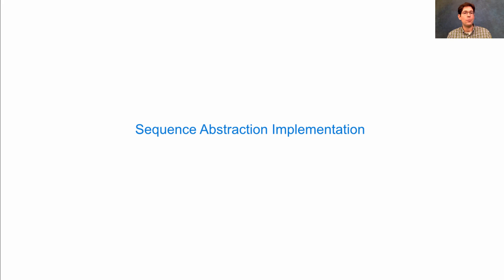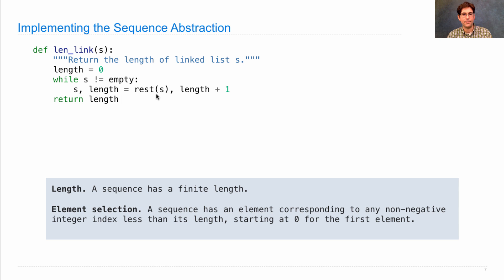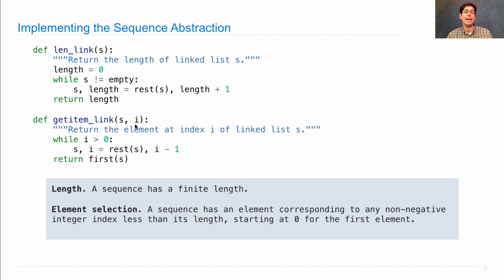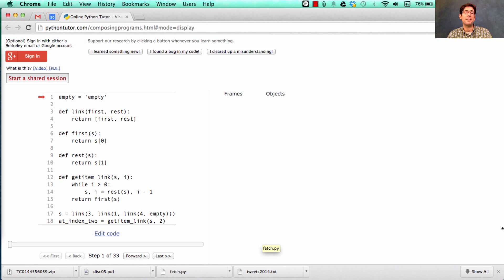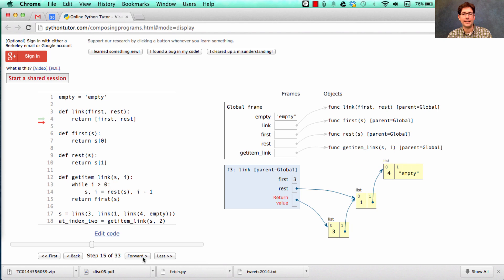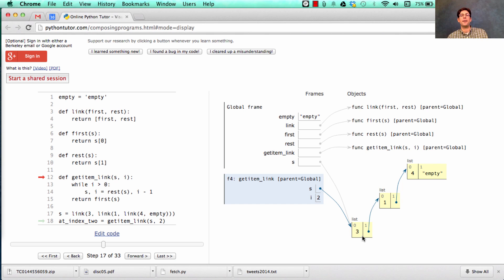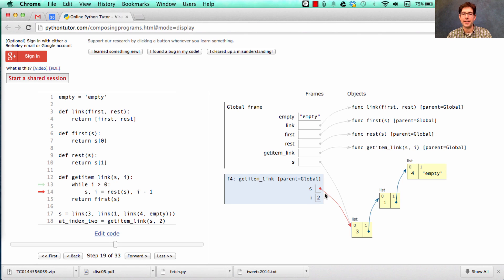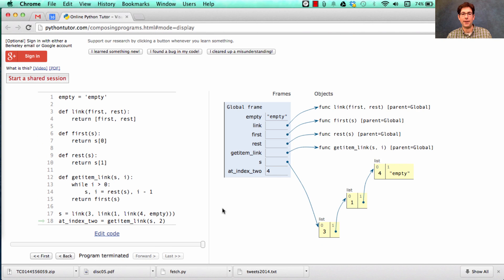61A Fall 2014 Lecture 13 Video 3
Sequence abstraction implementation